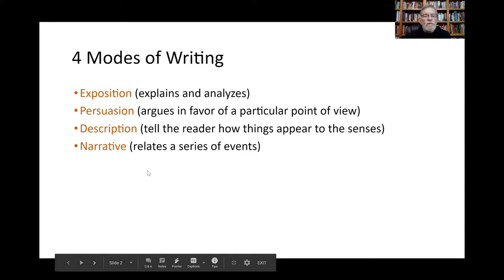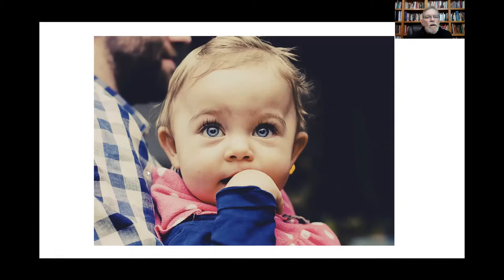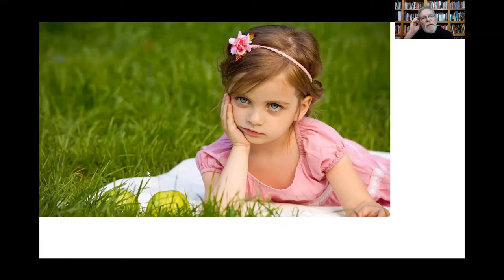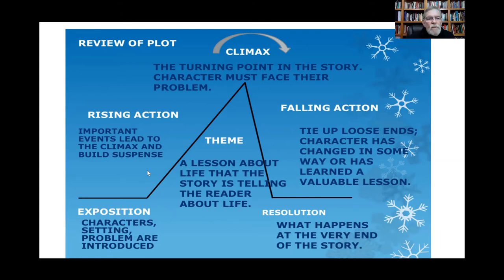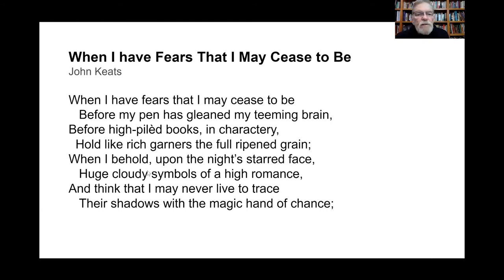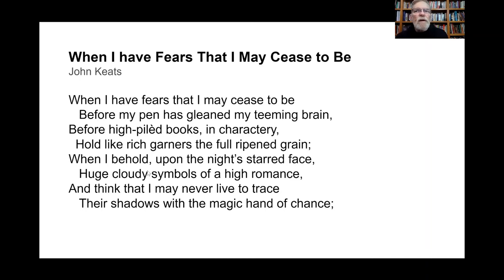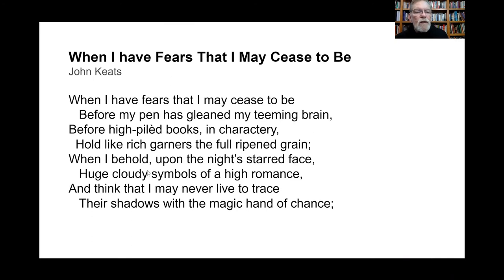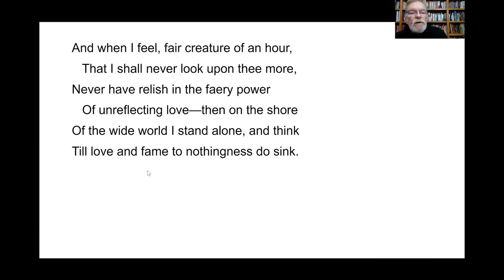Telling Your Story, Part 1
How does a narrative become a story?